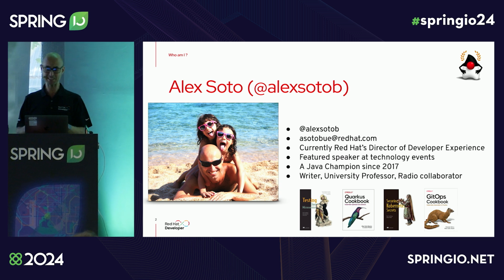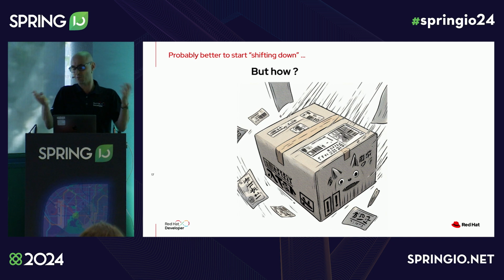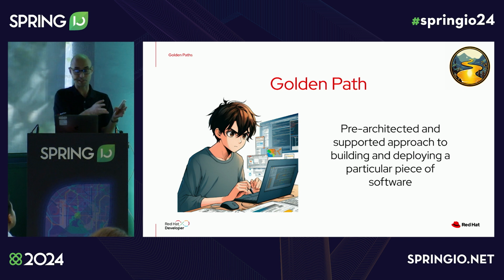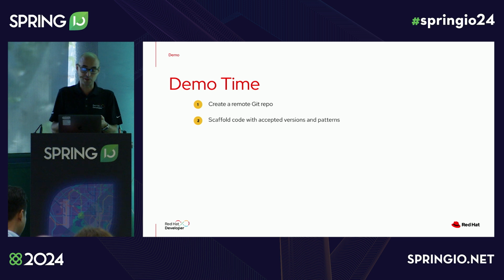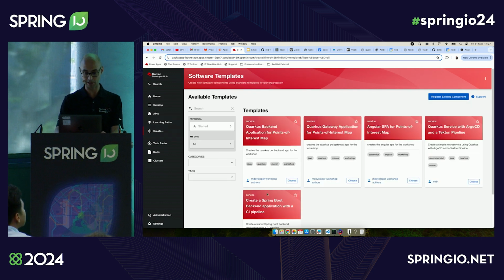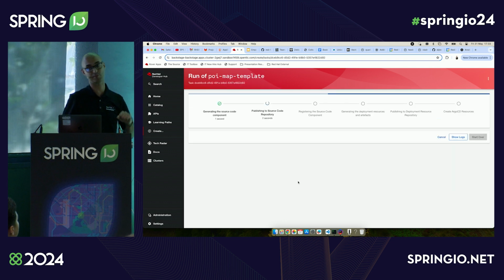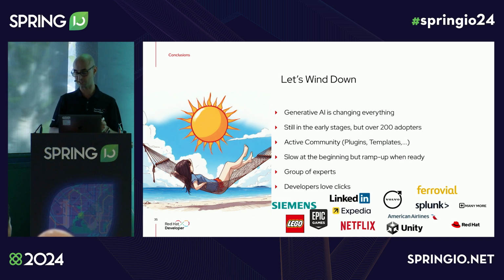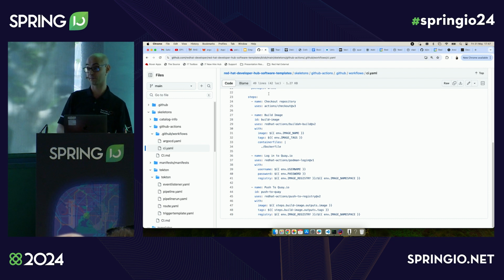Empowering Developers: Unveiling the Backstage Internal Developer Portal for Java Development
Speaker: Alex Soto

Backstage is a powerful and open-source developer portal framework developed, offering a centralized platform for developers to access a wealth of tools, services, and knowledge, streamlining development workflows and enhancing productivity.

Improve developer’s performance by creating golden paths with pre-architected stack to building and deploying a particular piece of software.

By attending this session, you will gain insights into creating a developer-centric environment through the Backstage Internal Developer Portal while harnessing the capabilities of Java. Whether you are a developer, DevOps engineer, or a tech leader, this session promises to equip you with the knowledge and tools necessary to unlock the full potential of your development team.